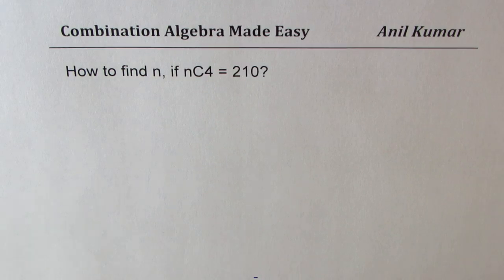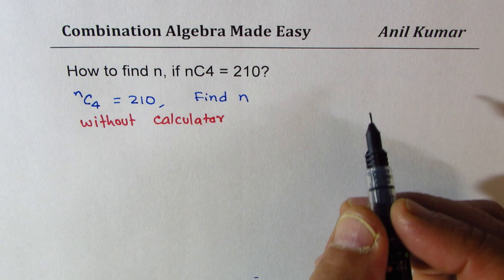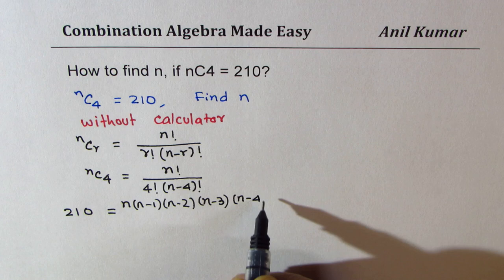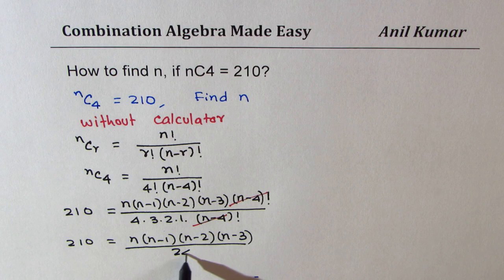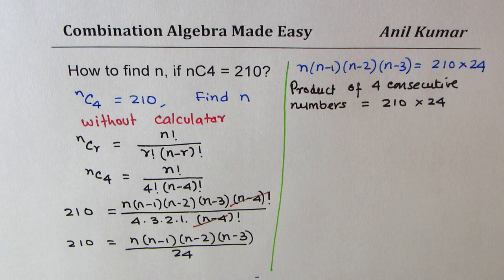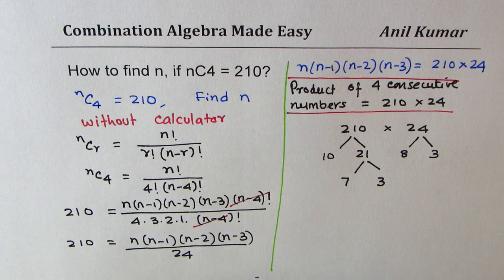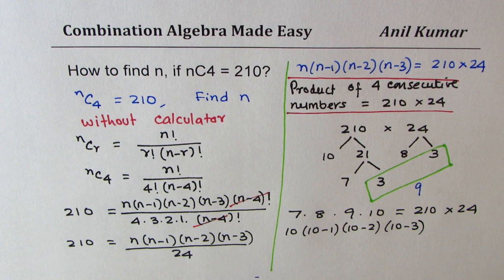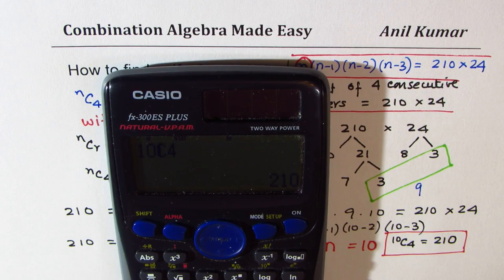Combination Algebra nC4 = 210 Find n without Calculator Trick